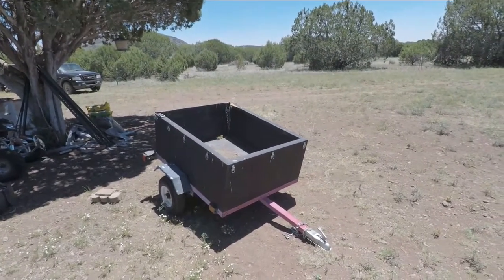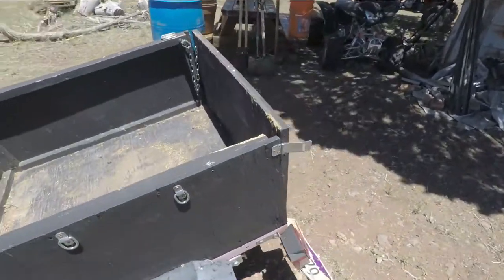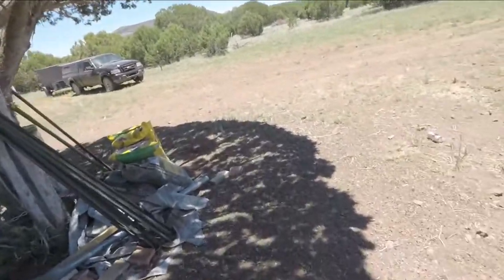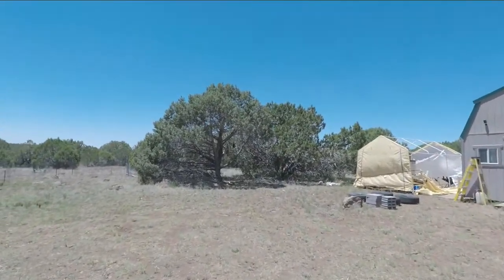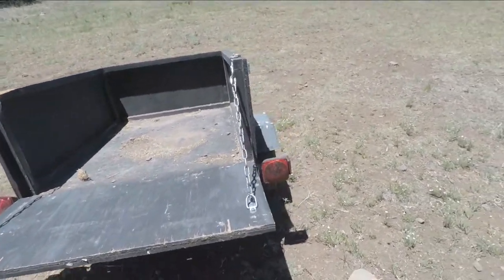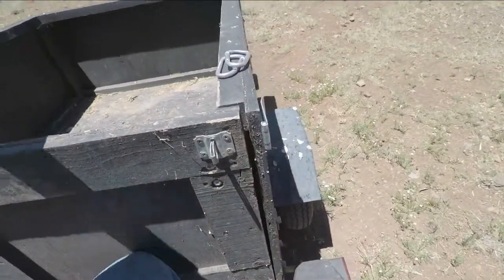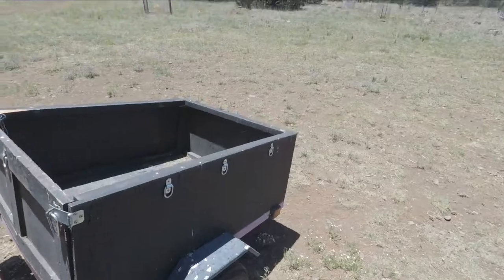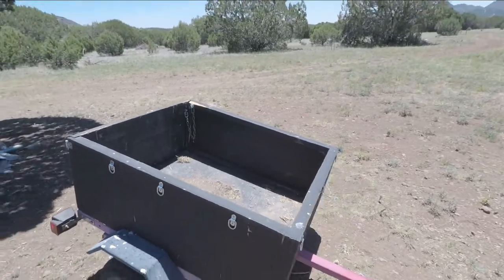My Harbor Freight Utility Trailer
Another question and answer segment explaining what I did with a cheap Harbor Freight trailer.